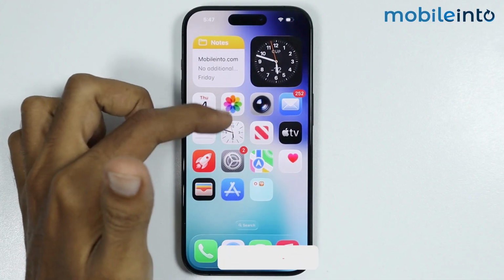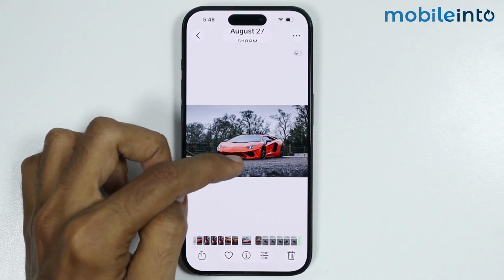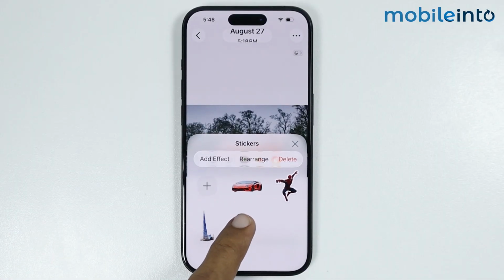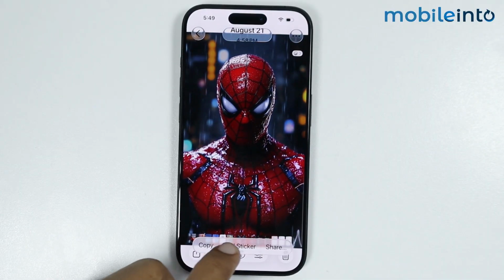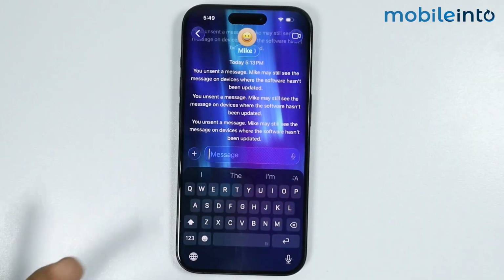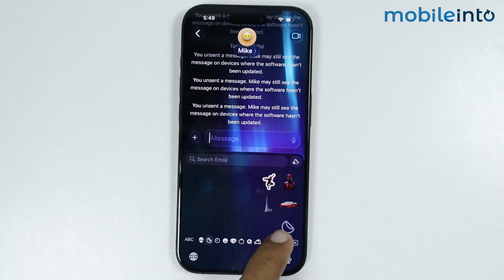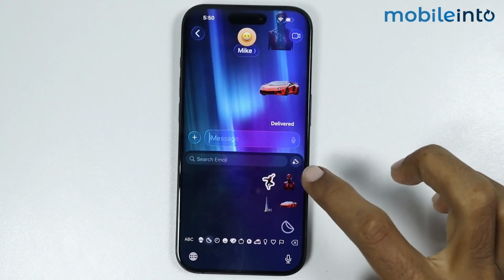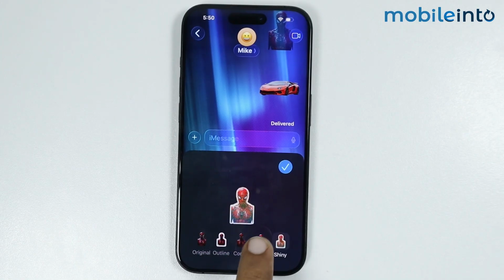[iOS 26] How to Create Stickers on iPhone - Make iPhone Stickers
In this video, we will learn how you can create iphone stickers on iPhone. If you want to make stickers to send it family or friends on iPhone, follow these steps.